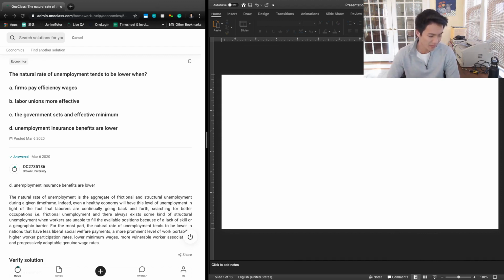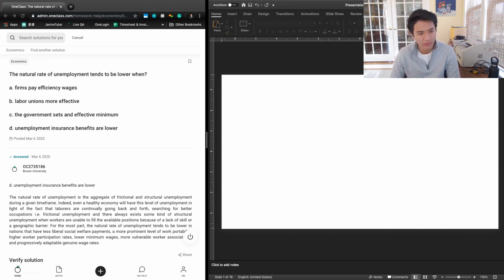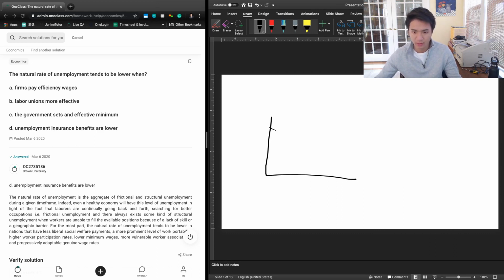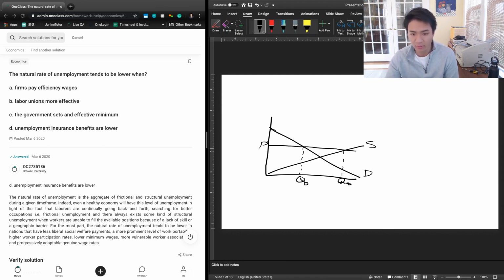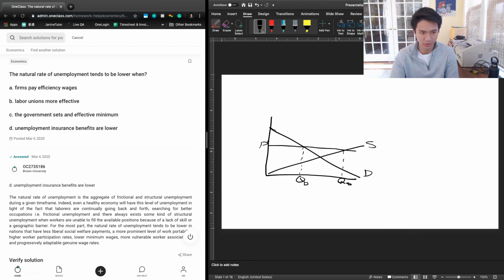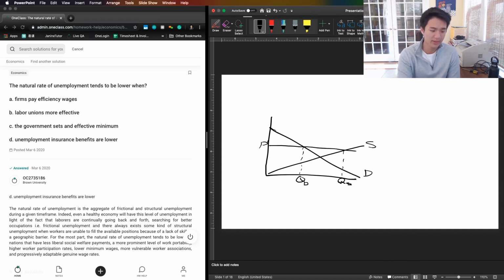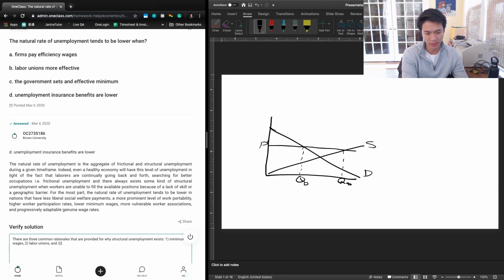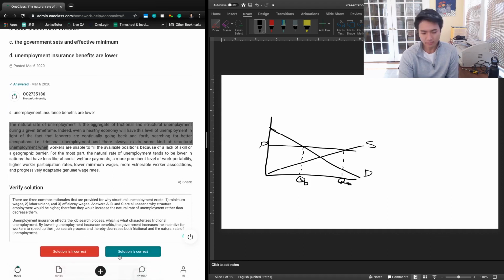The natural rate of unemployment tends to be lower when? a. firms pay